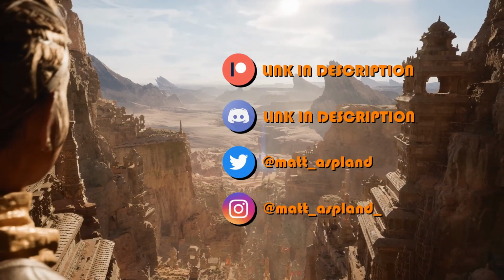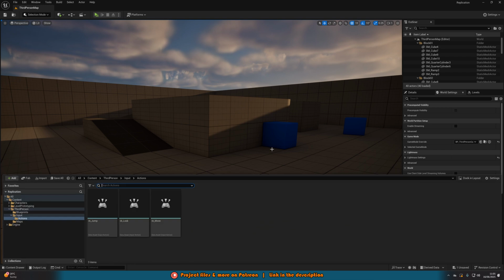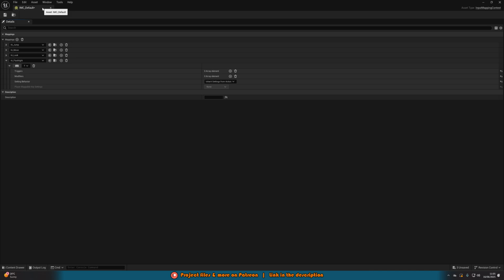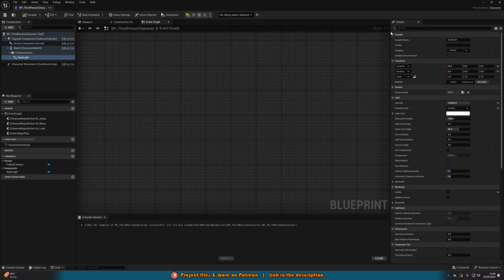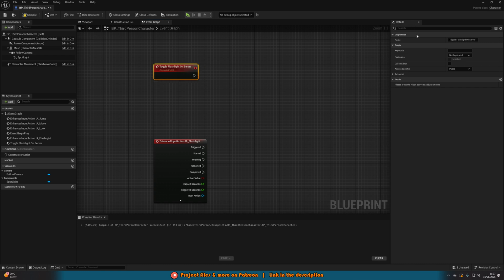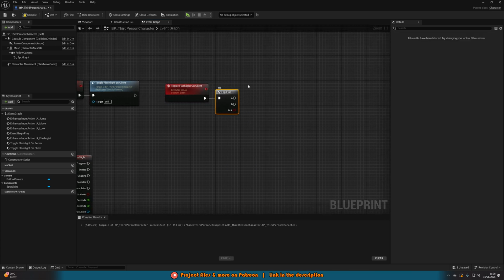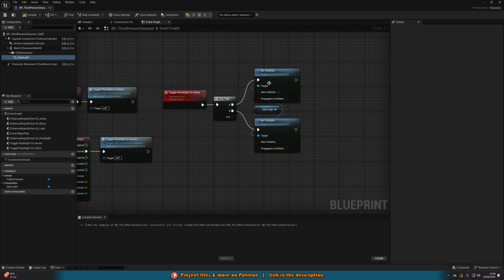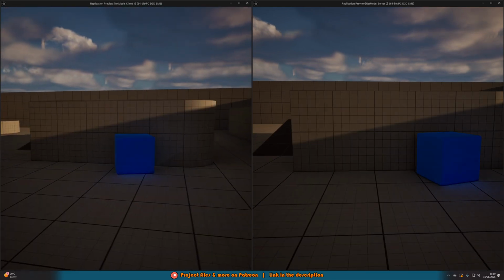How To Replicate A First Person Flashlight In Unreal Engine 5 (Tutorial)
In this video we’re going to set up turning on and off a flashlight in a multiplayer game. This means we are replicating a basic flashlight system!

🔗Resources